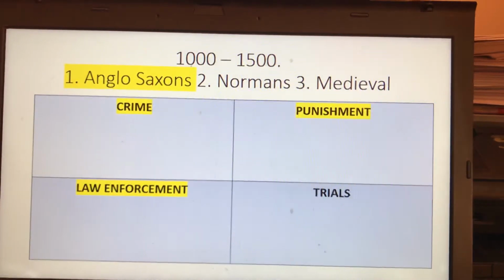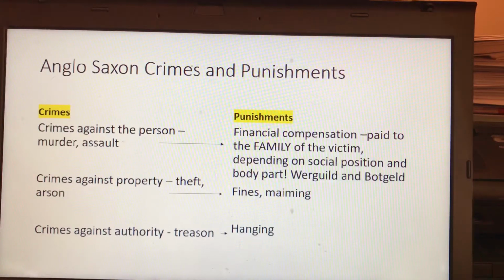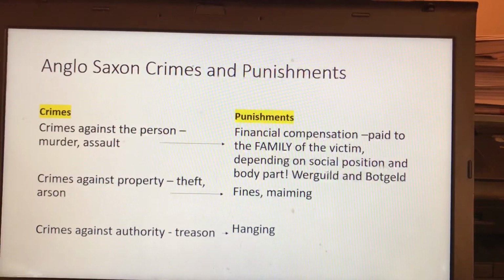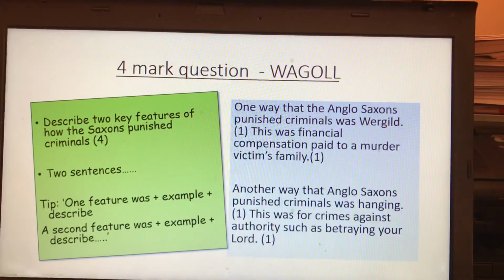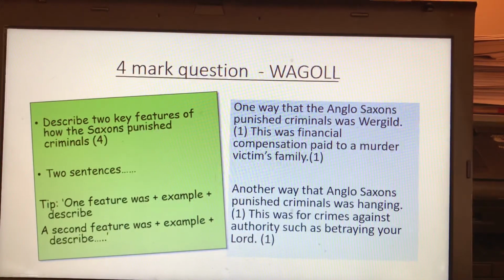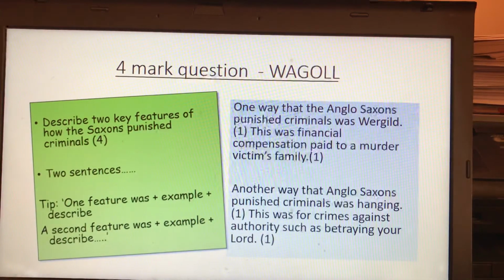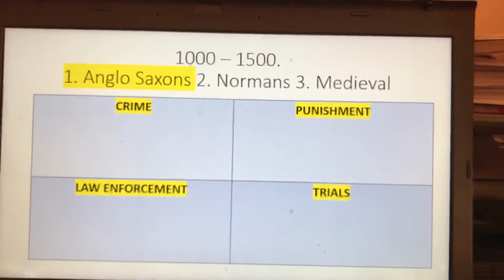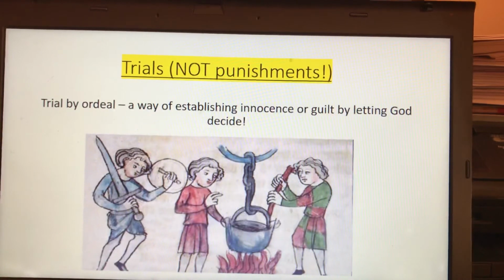Crime and punishment lesson 3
Recap on crimes and punishment and introduction to trial